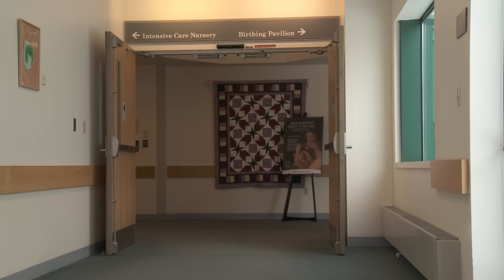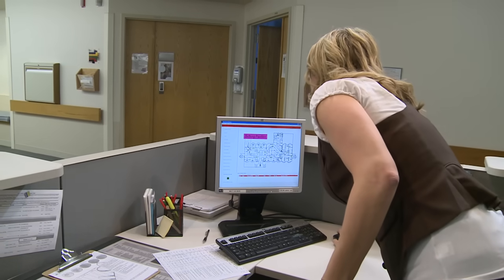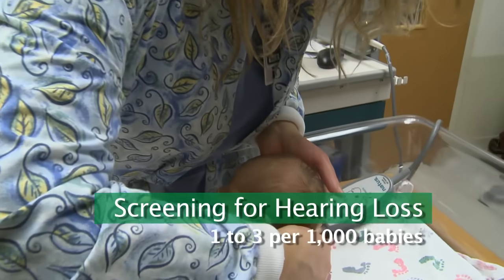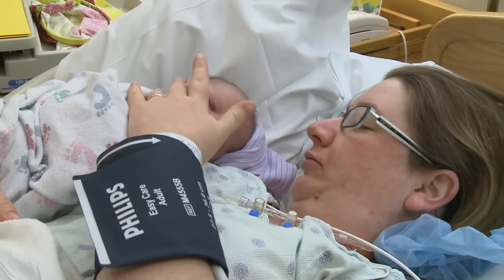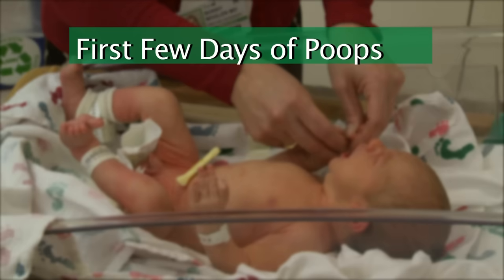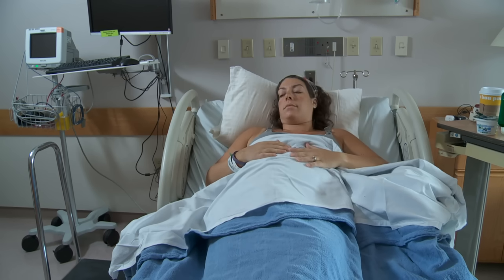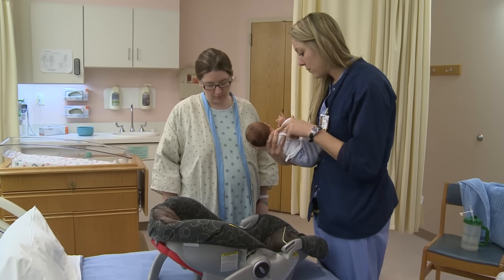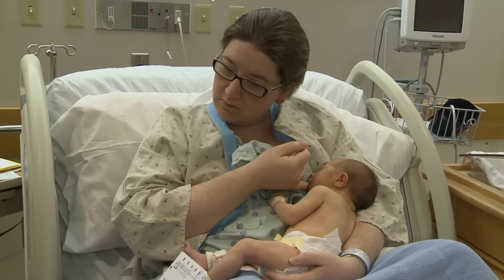Caring For Your Newborn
Welcome to our comprehensive guide on newborn care at the Birthing Pavilion! In this video, we cover everything you need to know about your baby's first few days of life, including the importance of skin-to-skin contact, safety measures, and essential tests and procedures. Learn about the benefits of bonding with your baby and how the Birthing Pavilion provides a comfortable, private, and calm environment for you and your little one.

Discover helpful tips on caring for your newborn, including:

- Safety precautions at the Birthing Pavilion, such as infant security tags and identification bands
- Important tests and procedures, like the newborn metabolic screen (PKU test), jaundice testing, and hearing screening
- The significance of the hepatitis B vaccine for your baby's health
- Hepatitis B vaccine is safe and effective for babies
- Newborns require special oxygen tests to check for heart conditions
- Babies need to eat often due to small stomachs, cluster feeding is common
- Feed babies when they show hunger cues, not on a strict schedule
- Breastfeeding has numerous health benefits for both mother and baby
- Nurses and lactation consultants can assist with breastfeeding difficulties
- Monitor wet and dirty diapers to gauge baby's eating and health
- Babies lose some weight after birth, but regain it within two weeks
- Create a safe sleep environment for baby; avoid bed-sharing
- Learn calming techniques for fussy babies; never shake a baby
- Circumcision is a personal choice; check insurance coverage
- Birth certificate and initial medical appointments will be arranged
- Clinical resource coordinator helps with discharge needs and community resources
- Use an approved car seat for baby's safety; rear-facing for the first year
- Nurses and doctors will teach parents about baby care and address any medical concerns

Dartmouth Health Children’s is the only comprehensive pediatric healthcare system in the region. Fully integrated in Dartmouth Health and anchored for more than 30 years by CHaD - Children’s Hospital at Dartmouth Hitchcock Medical Center in Lebanon, NH - Dartmouth Health Children’s promotes health, advances knowledge, and delivers the best patient and family-centered care for infants, children, and adolescents across New Hampshire and Vermont. Dartmouth Health Children’s conducts groundbreaking research and educates the next generations of health professionals as the primary pediatric partner of the Geisel School of Medicine at Dartmouth. Highly skilled and collaborative child health professionals provide care in multiple settings across the region. Outpatient specialty visits and same-day surgery services are available at CHaD and Dartmouth Hitchcock Clinics Manchester. Primary care appointments in general pediatrics are available at Dartmouth Hitchcock Clinics in Bedford, Concord, Lebanon, Manchester and Nashua, NH and Bennington, VT; as well as at Dartmouth Health members: Alice Peck Day Memorial Hospital, Cheshire Medical Center, New London Hospital and Mt. Ascutney Hospital and Health Center.
00:00 Introduction
00:54 Birthing Pavilion at DHMC
01:14 Your Baby's First Few Hours
01:26 Skin to Skin Contact
02:36 Antibiotic Eye Ointment
02:51 Vitamin K Shot
03:23 Security in the Birthing Pavilion
04:42 Early Tests and Procedures
09:39 Feeding Your Baby
14:08 First Few Days of Poop
15:48 Sleep Patterns
17:36 Naptime and Visitors
18:32 Purple Crying
20:39 Further Tests and Treatments
21:34 Other Birthing Pavilion Activities